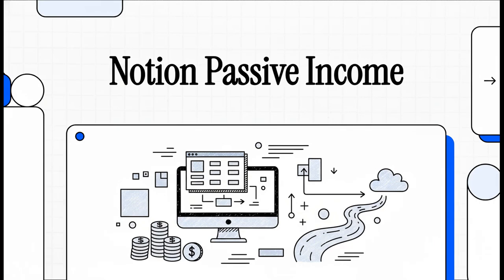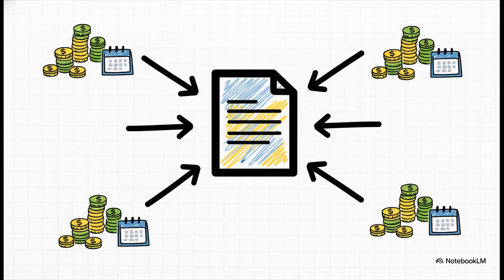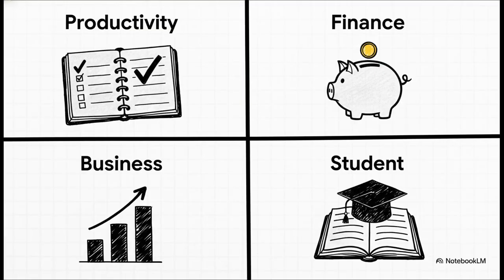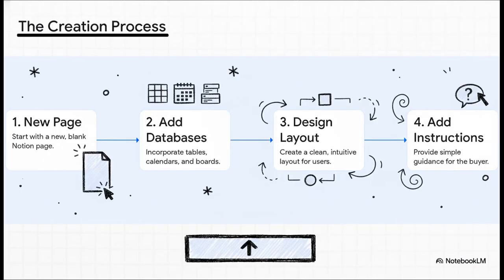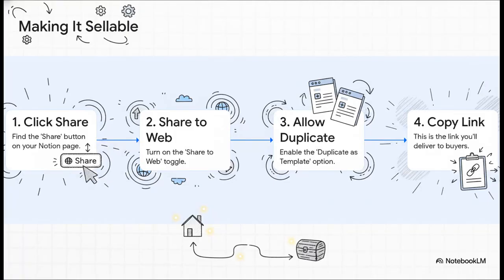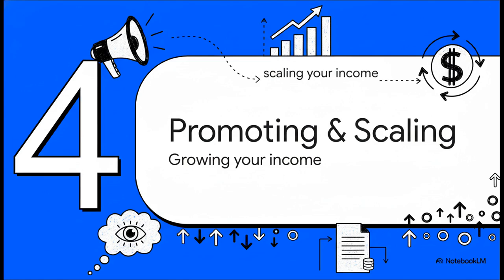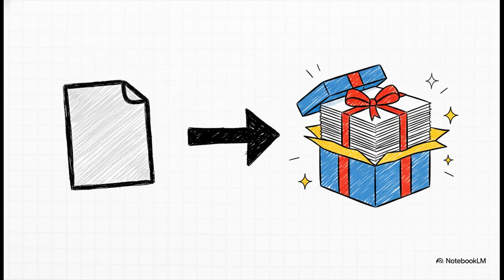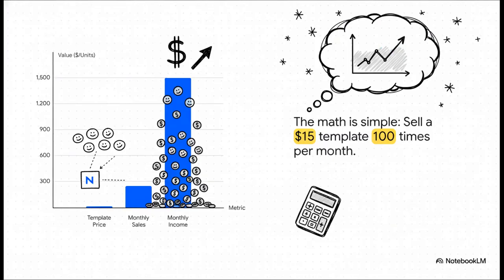The Digital Architect’s Guide to Profitable Notion Templates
Building a sustainable stream of **passive income** is achievable by designing and selling **Notion templates** on digital marketplaces. The provided guide outlines how to identify **profitable niches**, such as productivity or business management, and transform these ideas into **functional digital products**. Creators can monetize their work by sharing **duplication links** on platforms like Etsy or Gumroad and driving traffic through **social media marketing**. To maximize earnings, the text suggests scaling from individual trackers to **comprehensive bundles** that command higher prices. By following this systematic approach, designers can generate consistent revenue with **minimal ongoing effort** after the initial creation phase. This resource serves as a roadmap for turning **organizational skills** into a scalable online business.